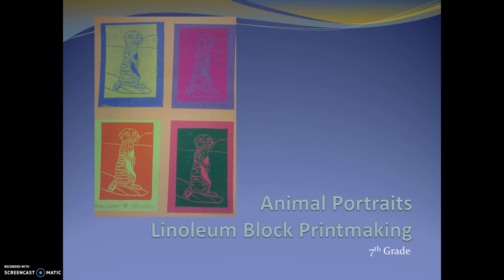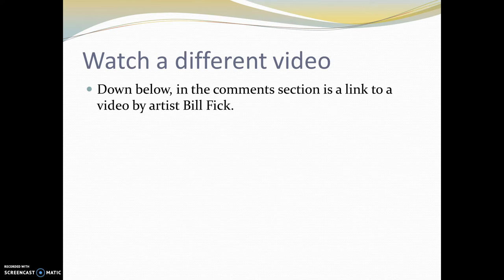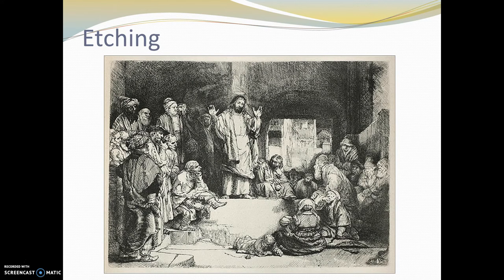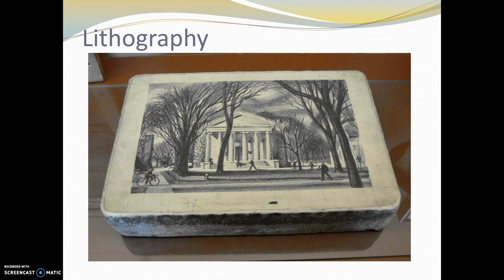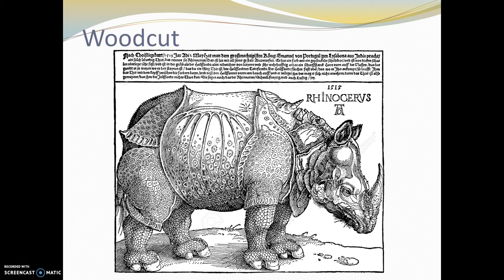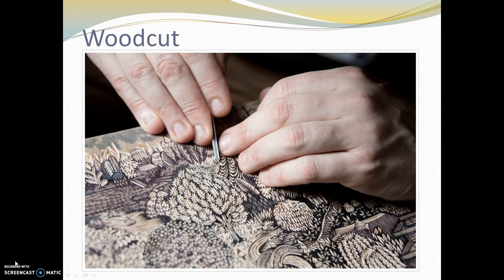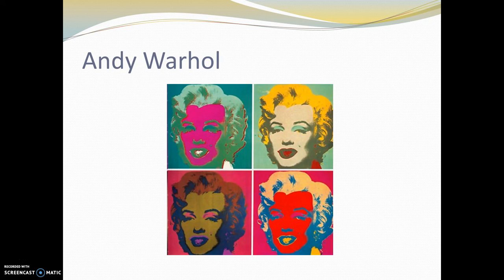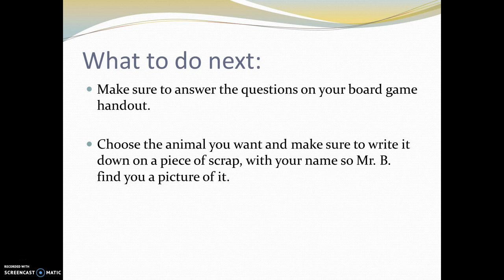7th Grade Linoleum Prints #1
I totally lied in the video, the link is in the description section, not the comments section.